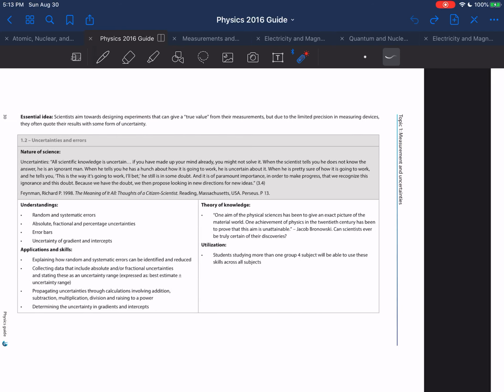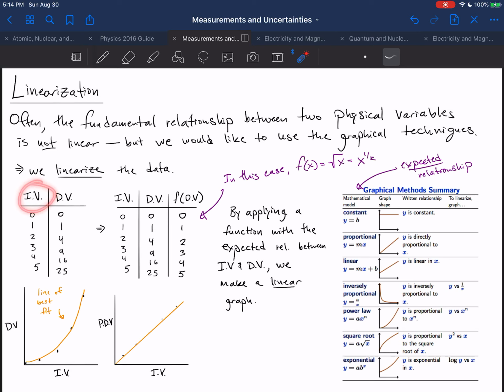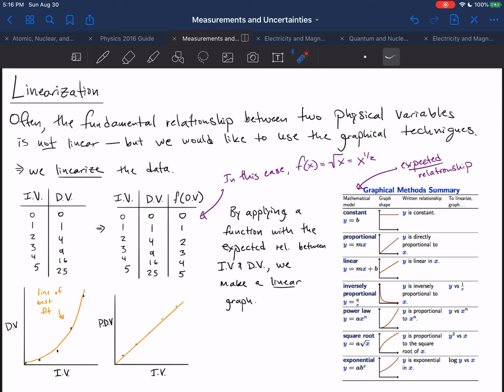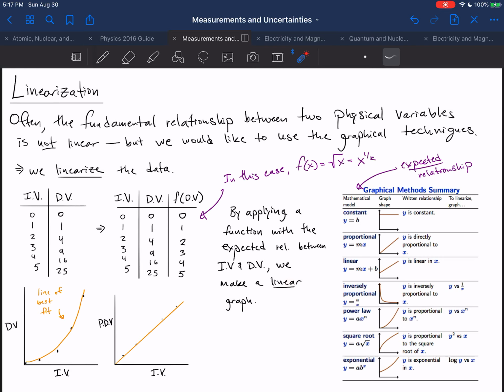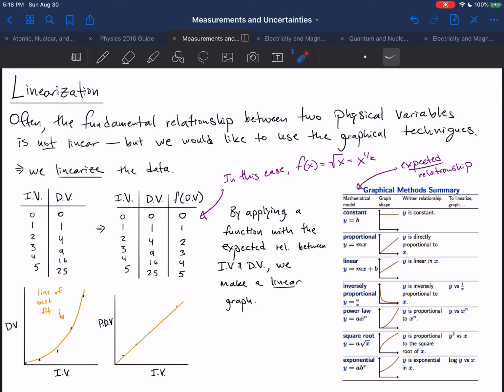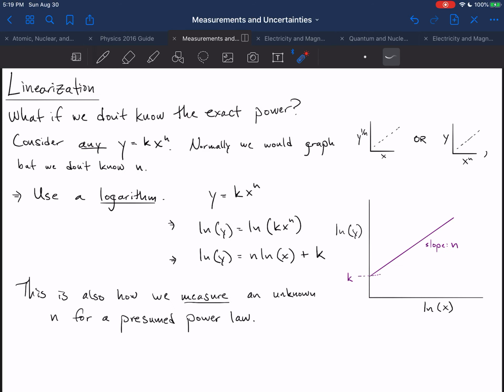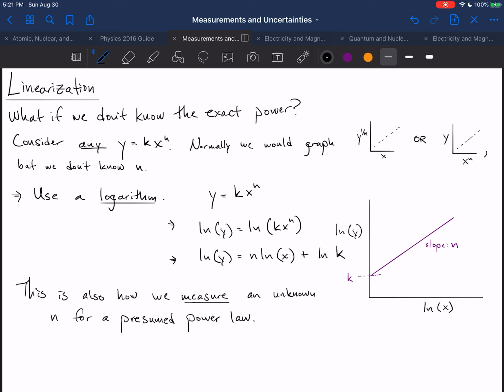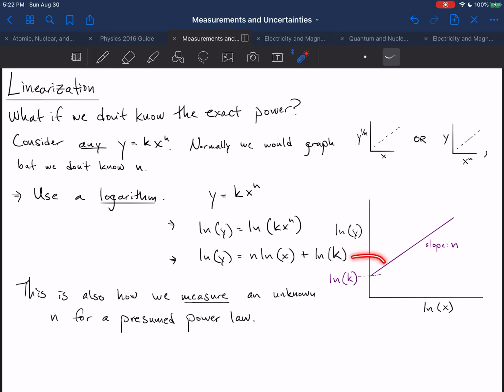Topic 1.2.12 - Linearization